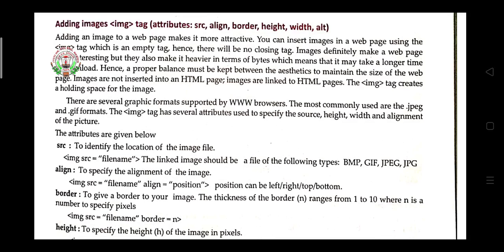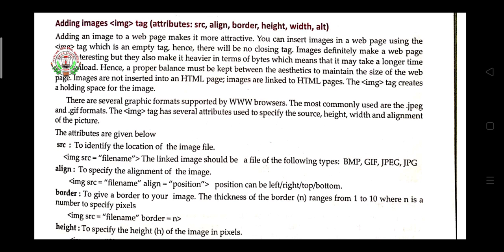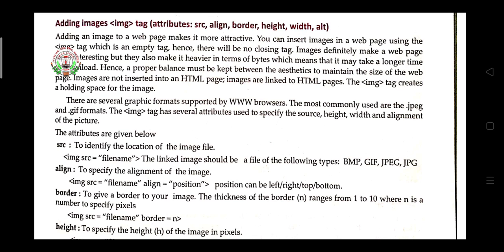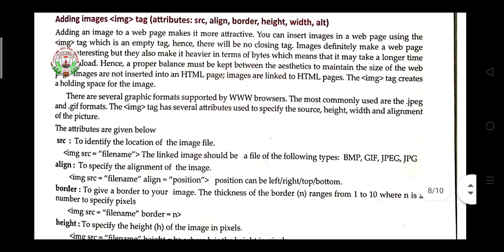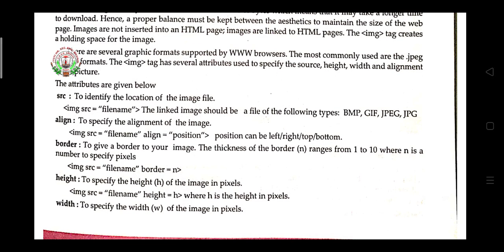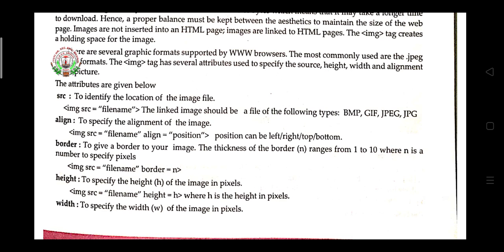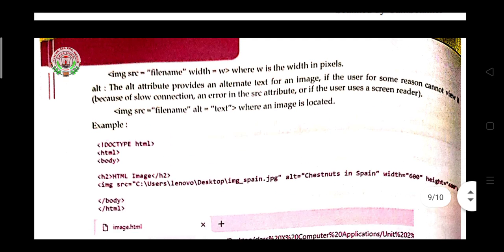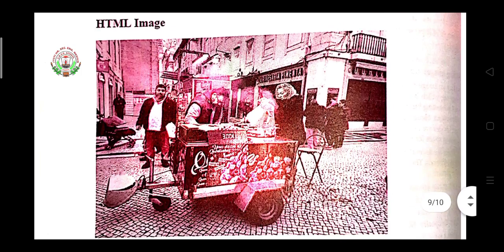24April Class10 CA